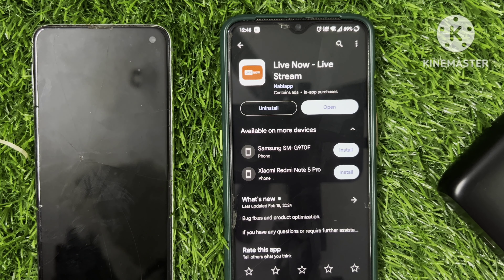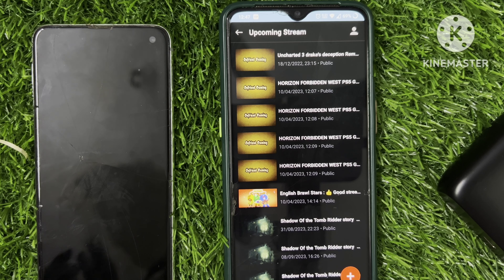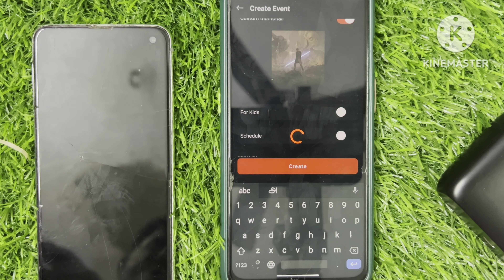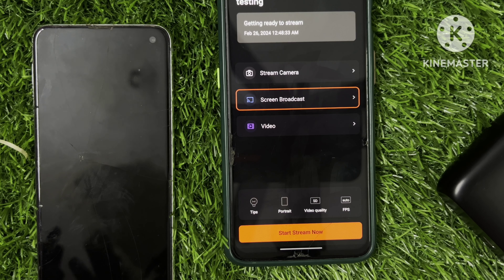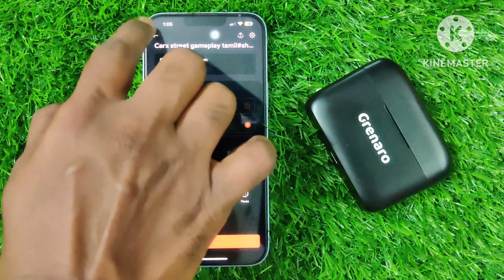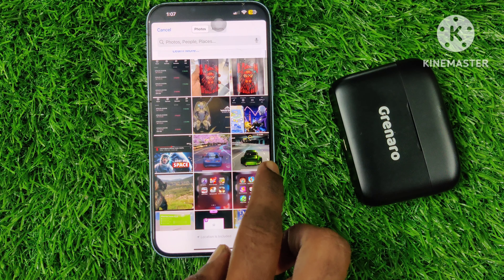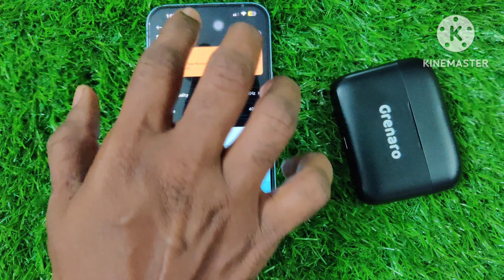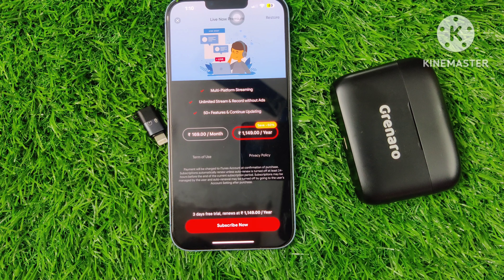How to Live Stream on Youtube Shorts Feed | Vertical Live 100% Working Iphone And iPad#livestreaming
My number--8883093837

shorts live
shorts live stream setup
shorts live stream tamil
shorts live stream
shorts live
shorts live kaise kare
shorts live stream kaise kare
shorts live video
sports live free fire
short video ff
sports live bgmi
shorts live bg
sports live bgmi
shorts live bgmi
short girl live pubg
shorts bgmi live stream kaise kare
youtube shorts live bgmi
shorts bgmi live stream
youtube shorts live stream bgmi
shorts live tamil
sports live tamil
tamil love short
s5 shorts live tamil bigg boss
S5 shorts live tamil
youtube shorts live tamil
free fire love shorts tamil
chandrayaan 3 live shorts tamil
s5 shorts live tamil bigg boss season 7
ff shorts live tamil
youtube live
youtube live
youtube live stream
youtube live stream setup
youtube live stream in tamil
youtube live stream app tamil
youtube live stream kaise kare
youtube live stream setup mobile
youtube live stream app
youtube live cricket
youtube live shorts
youtube live shorts
youtube live shorts problem
youtube shorts live stream kaise kare
live youtube shorts right now
youtube shorts live kaise kare
youtube shorts live view count
youtube shorts live stream tamil
youtube shorts live stream earning
youtube shorts live stream obs
gaming YouTube live
gaming youtube live
gaming youtube live stream
youtube gaming live stream kaise kare
youtube gaming live stream earning
youtube gaming live stream mobile
chapati gamer youtube live
youtube gaming live stream malayalam
youtube gaming stream setup
youtube gaming live stream setup pc
youtube gamer live
gaming YouTube channel ti
gaming youtube channel tips
gaming youtube channel tips tamil
gaming youtube channel tips and tricks
gaming youtube channel tips and tricks tamil
youtube gaming channel starting tips
tips for growing gaming youtube channel
mobile gaming youtube channel tips
tiger gaming youtube channel
gaming youtube channel grow tips and tricks
youtube gaming channel starting tips malayalam
youtube channel tutorial
how to stream on youtube obs
how to live stream
youtube channel tutorial
youtube channel tutorial in hindi
youtube channel tutorial tamil
youtube channel tutorial malayalam
youtube channel tutorial telugu
youtube channel tutorial for beginners
youtube channel tutorial bangla
youtube channel tutorial 2023
youtube channel guide
faceless youtube channel tutorial